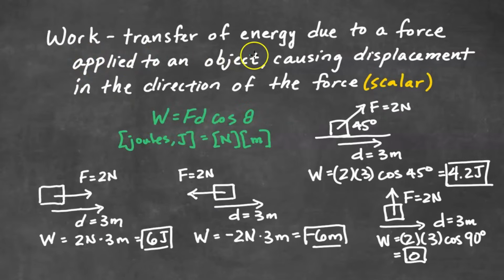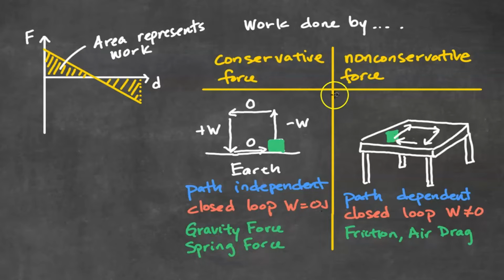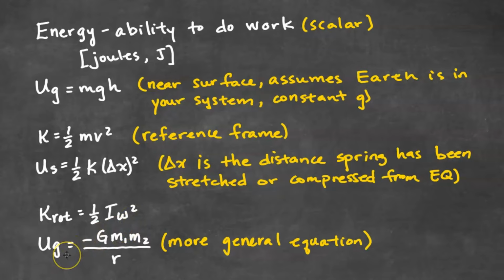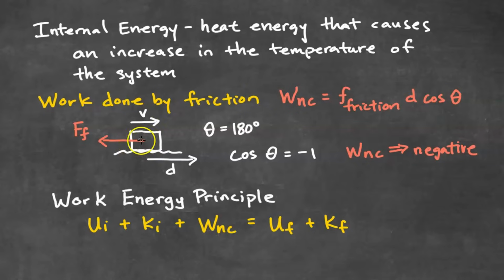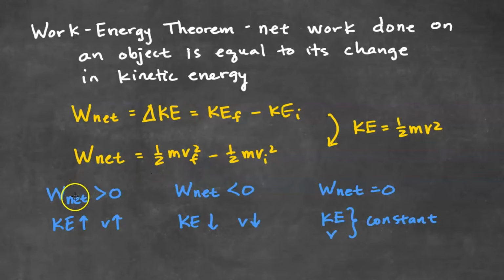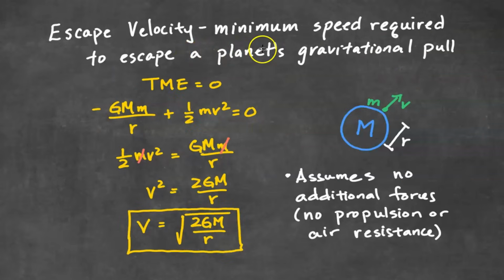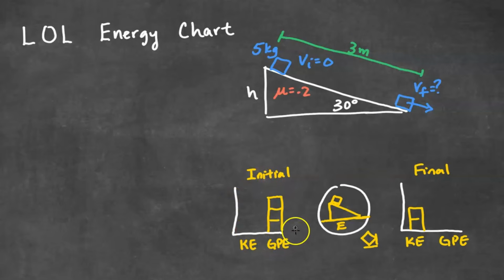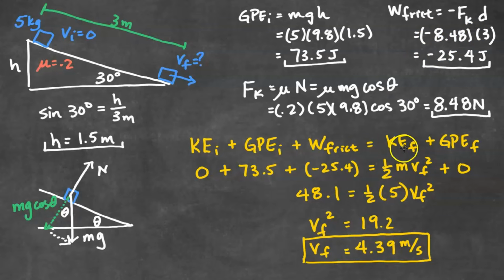[NEW] AP Physics 1 Unit 3 Work, Energy, and Power Review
This video is a review of AP Physics 1 Unit 3: Work, Energy, and Power. The video explains the concept of work, different ways energy is "stored", conservative and non-conservative forces, energy conservation, and power calculations. We'll look at how these concepts apply to escape velocity, circular orbits, and elliptical orbits. And finally, we'll work through an energy problem both qualitatively (using LOL Energy Chart) and quantitatively (using equations).

⏰Chapters⏰
0:00 Work
1:54 Conservative vs Nonconservative Forces
4:01 Forms of Energy (or Energy Storage)
6:29 Mechanical Energy (& Conservation of Mechanical Energy)
8:30 Internal Energy & Work Done by Friction
9:49 General Equation for Gravitational Potential Energy
11:22 Work-Energy Theorem
12:17 Circular Orbit
13:26 Elliptical Orbit
14:59 Escape Velocity
16:25 Power
17:09 LOL Energy Bar Chart
18:28 Energy Problem Full Solution